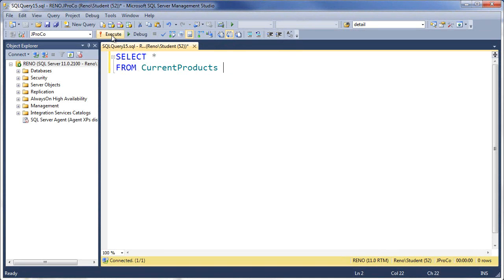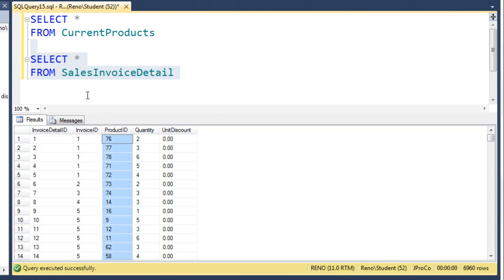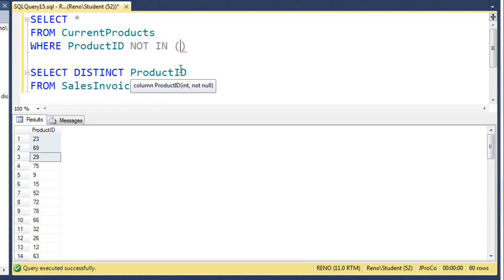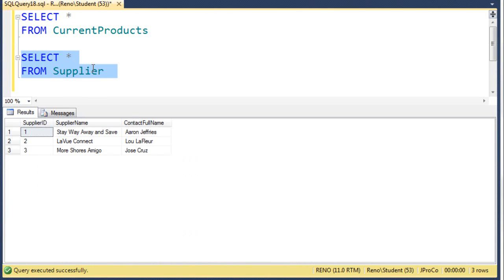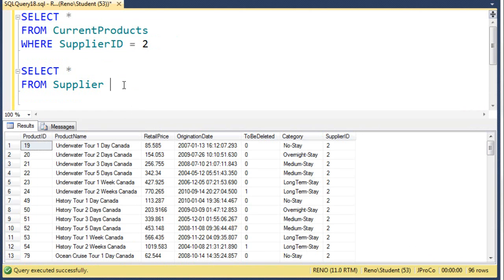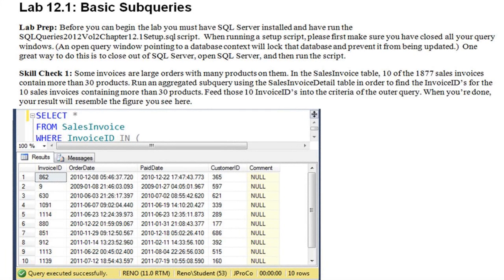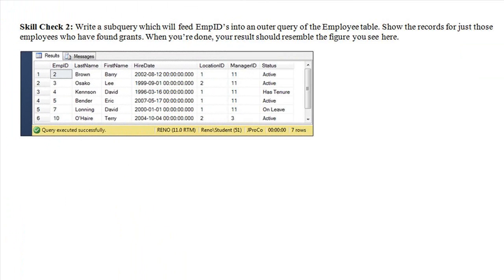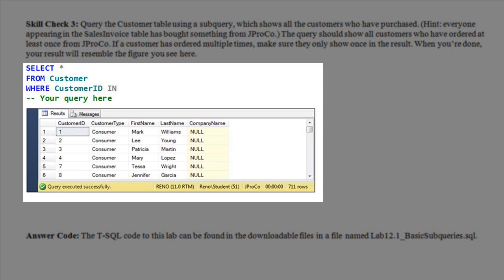Lab12 1 BasicSubqueries